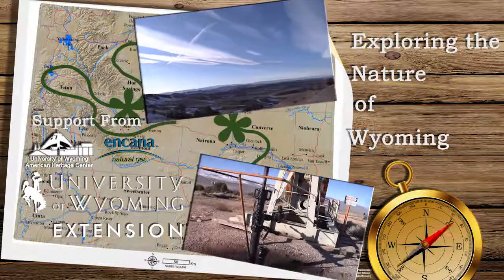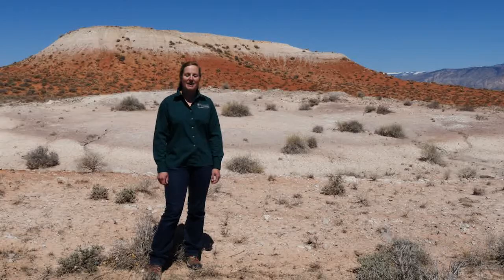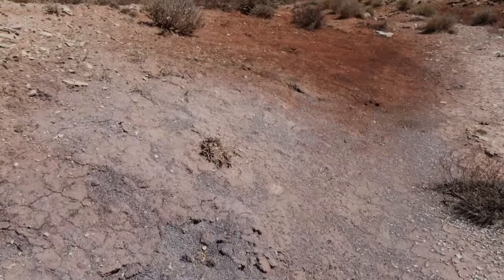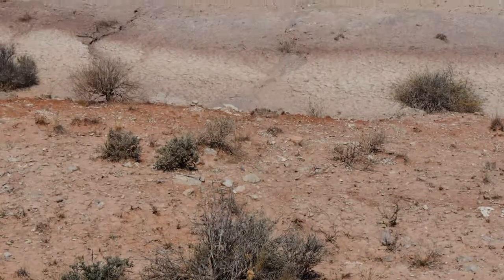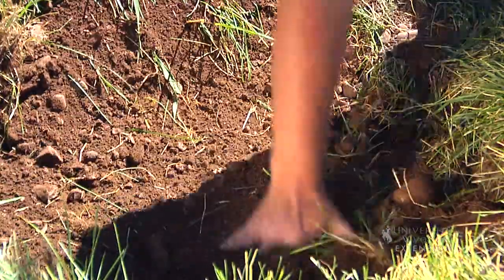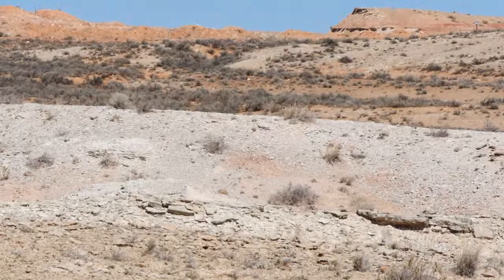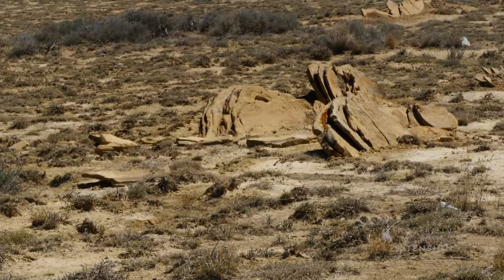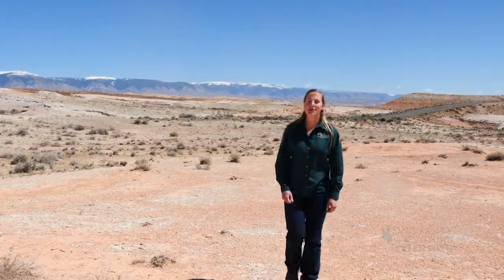The Soil Rainbow: Wyoming Soil Colors & Types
As you drive around Wyoming you'll notice a wide range of soil colors across the state. Have you ever wondered why soil comes in so many different colors?

Exploring the Nature of Wyoming is produced by:
Sustainable Management of Rangeland Resources Team